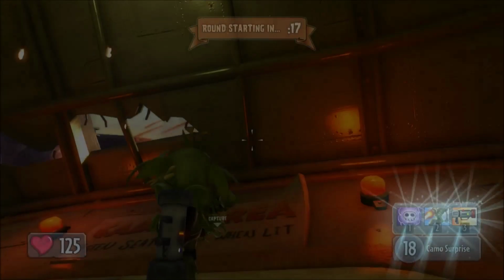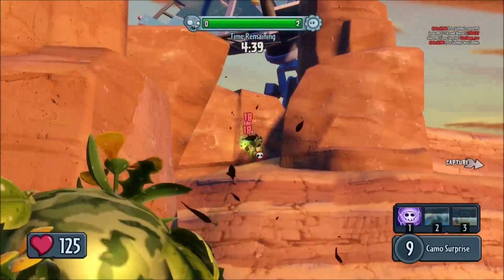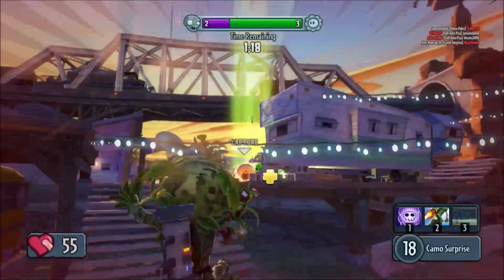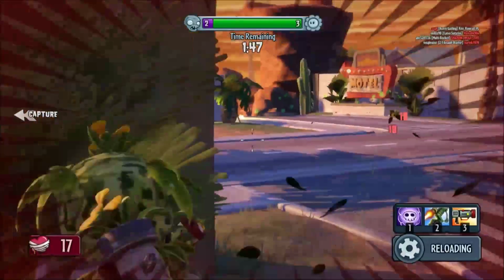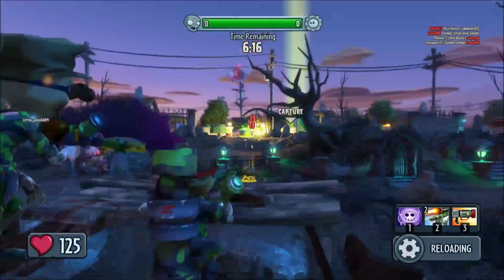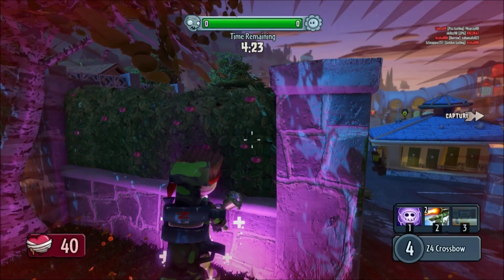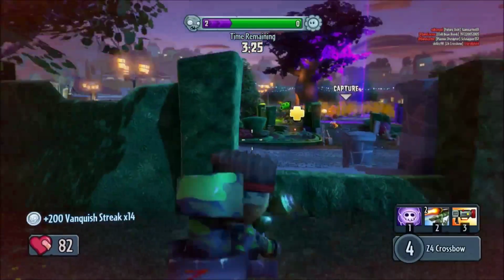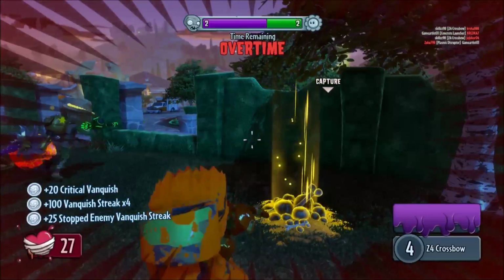Plants Vs. Zombies: Garden Warfare - The Carries That failed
Hope you are all excited for GW2!! It's 32 days left. I cant wait! Anyway if you wan't to know when these two games where recorded here it is: First recorded on 8th Desember and second recorded on 8th January.

Sometimes no matter what you do the team still loses and that's what this video is about. The first game lasted 12 minutes with 48 vanquishes so that gives me 4 vanquishes per minute. The second one lasted 11 minutes and 5 seconds and that gives me 4,6 vanquishes per minute. Thats the same as getting one kill (on averagre) every 13,04 seconds. The average player gets around 1 vanquish a minute.